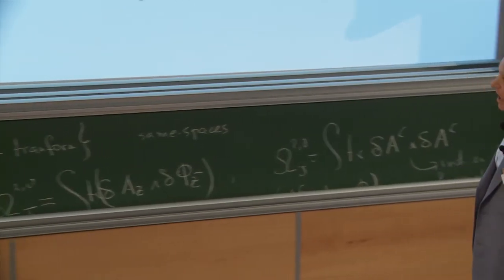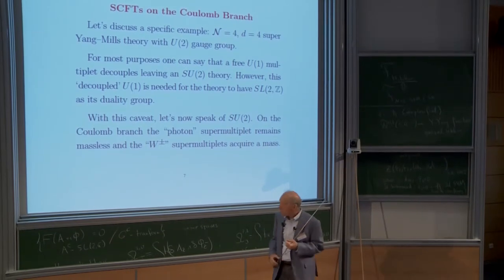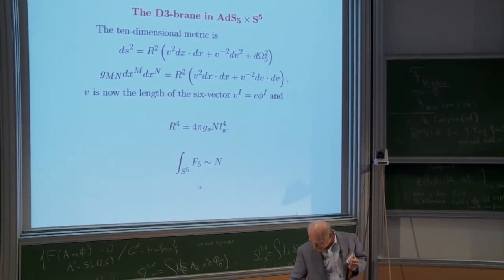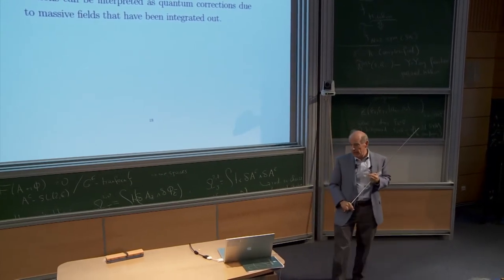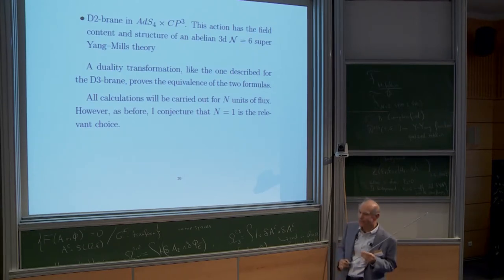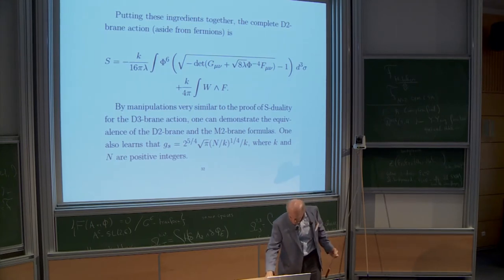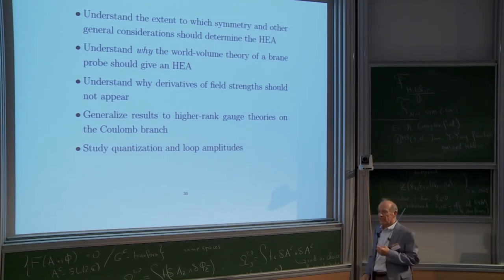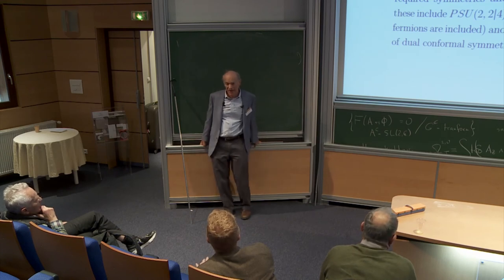John Schwarz - N = 4 Super Yang-Mills Theory on the Coulomb Branch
John Schwarz (Caltech, Pasadena)
N = 4 Super Yang-Mills Theory on the Coulomb Branch
I will present a conjecture relating the world-volume action of a D3-brane in an AdS5 X
S5 background to the effective action of N = 4 Super Yang-Mills Theory on the Coulomb
branch.